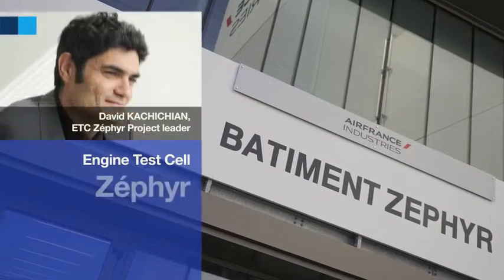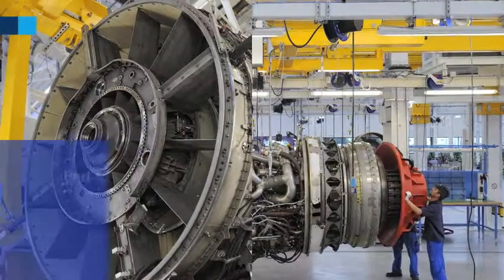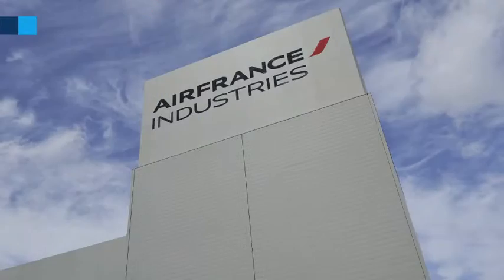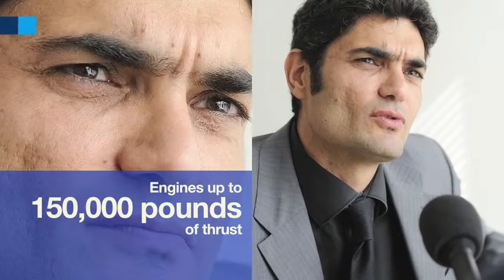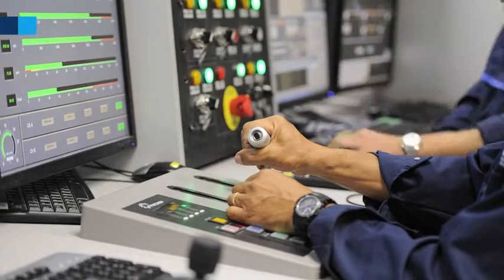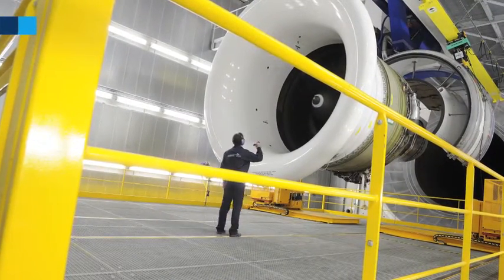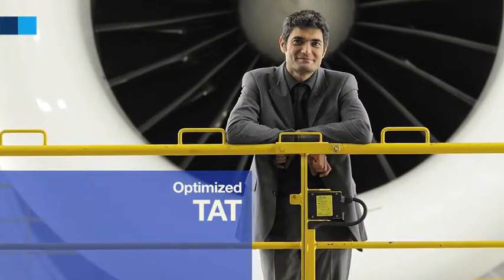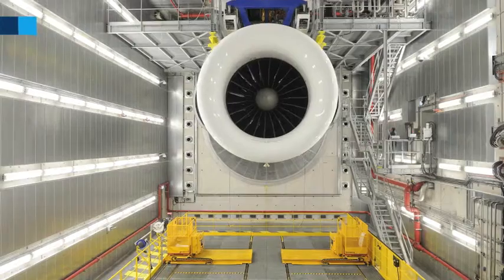AFI KLM E&M - Film de lancement du nouveau banc d'essais réacteur Zéphyr (CDG) (SO ON PICTURES)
LA COMMANDE :

Un MéMO Light présentant le nouveau banc d'essai réacteurs d'Air France Industries KLM Engineering & Maintenance. A la pointe de la technologie, ce banc permet d'accueillir tous types de moteurs, y/c les Very Big Engine tels que le GP7200, moteur de l'A380.

LE BRIEF CLIENT :

- Le film doit présenter la nouvelle installation et les multiples innovations technologiques qui y ont été intégrées.

- Il doit présenter la nouvelle capacité d'AFI KLM E&M à tester l'ensemble des moteurs, y/c les Very Big Engine tels que le GP7200 (A380) et le GE90 (777).

- Le film sera projeté lors de la cérémonie d'inauguration et sera diffusé sur le site de la compagnie. Il servira également aux commerciaux comme outils de présentation client.